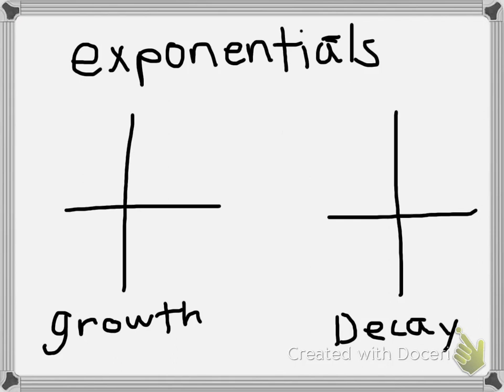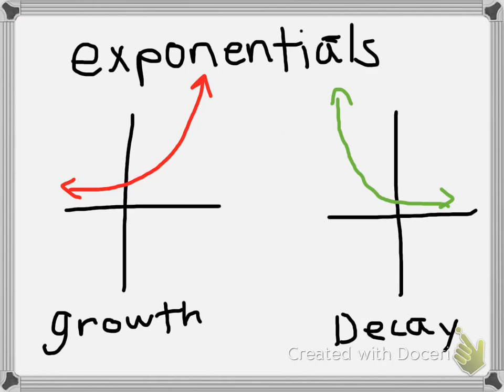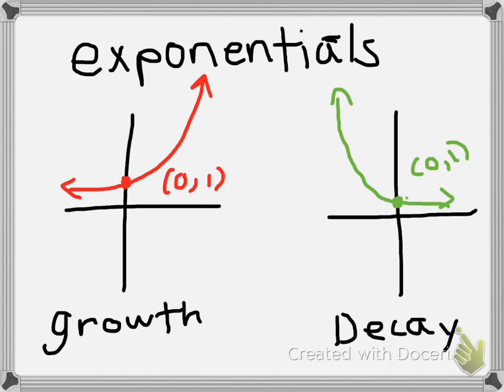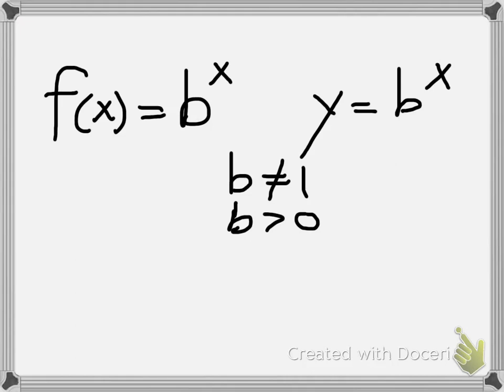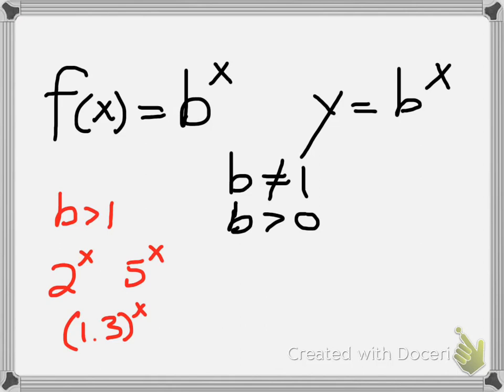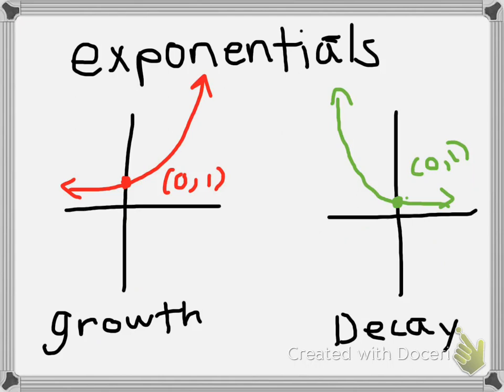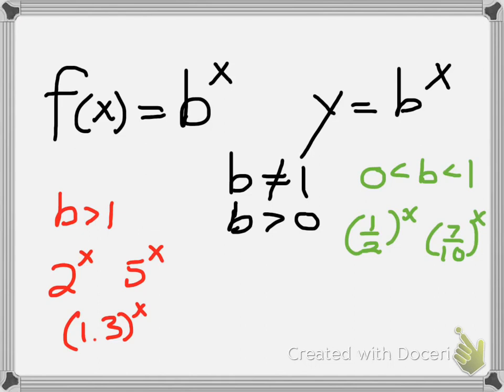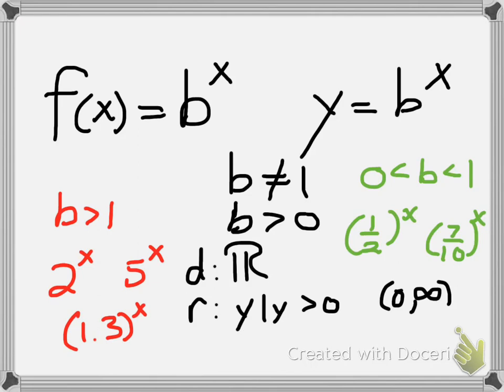Exponential basics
This video is a summary of some of the basics of exponential functions. This would include domain, range and basic graphing.